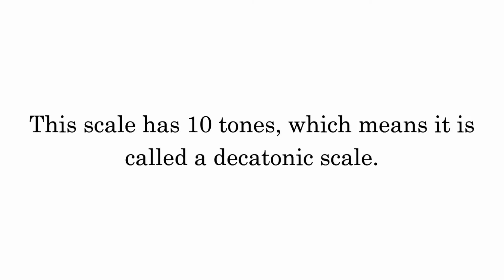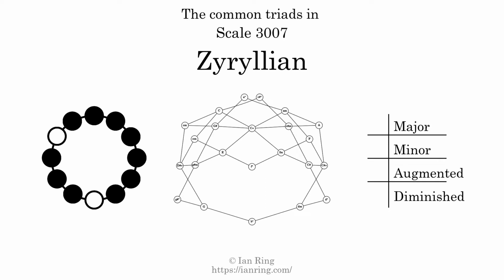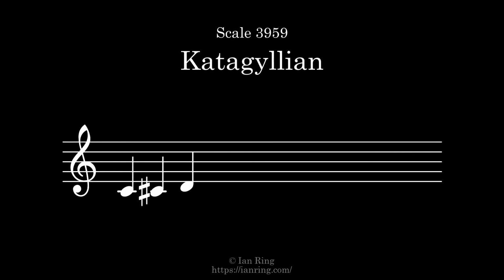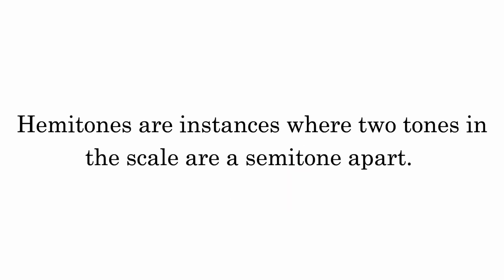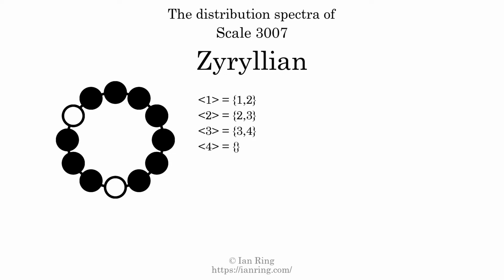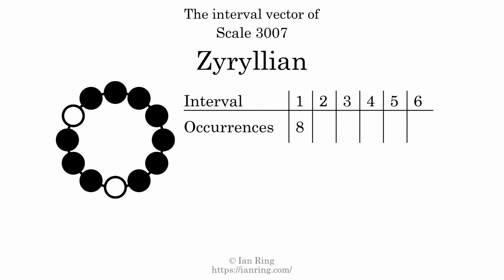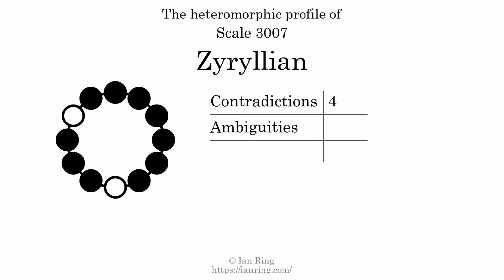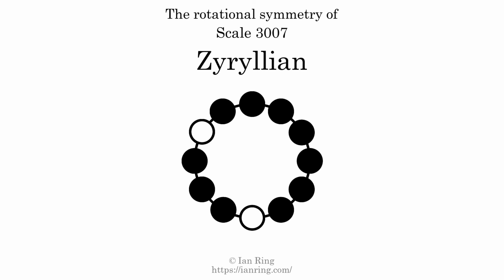Scale 3007: Zyryllian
More than you will ever need to know about Scale 3007, a decatonic scale also known as "Zyryllian". Part of an enormous series of scale analysis videos by The Exciting Universe Of Music Theory.